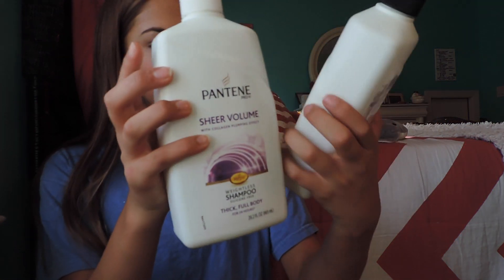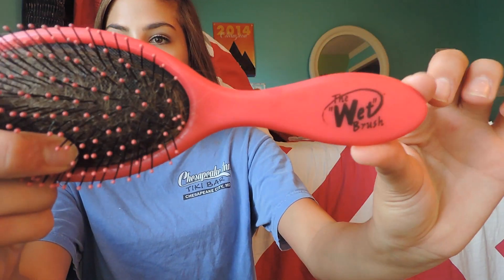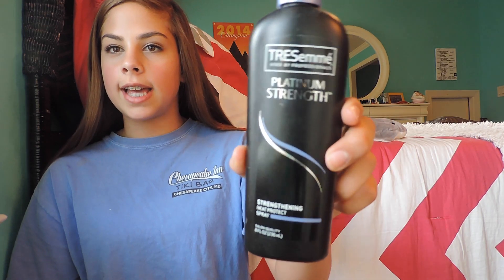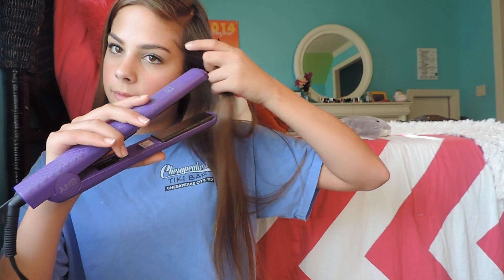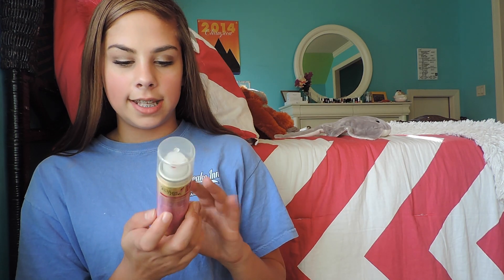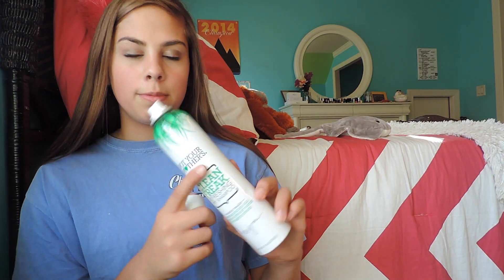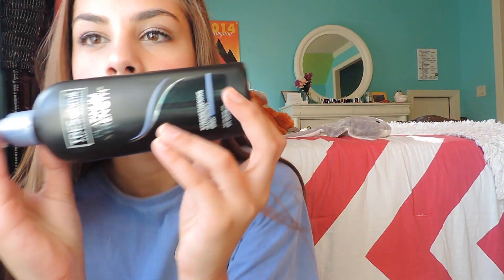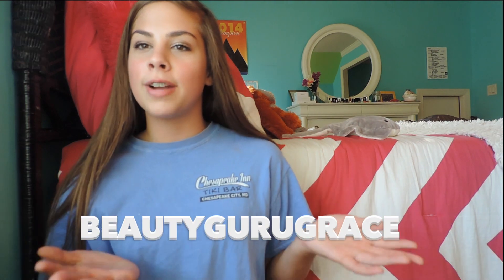Hair Care Routine + Tips on Growing Out Your Hair!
Make sure to request videos in the comments below(:

Shots: fairchildgrace
Mobli: fairchildgrace
Sound Cloud: fairchildgrace

MAKE SURE TO PUT IT IN THE FULL 1080P HD QUALITY

♥Open this for a cupcake♥

ABOUT ME

My name: Grace

Age: 13

Camcorder: Nikon Coolpix p520

Editor: iMovie '11/ Final Cut Pro

FTC: this video is not sponsored. these are my honest opinions!